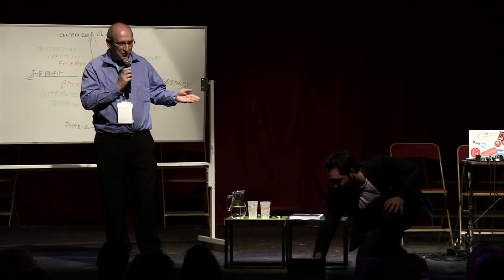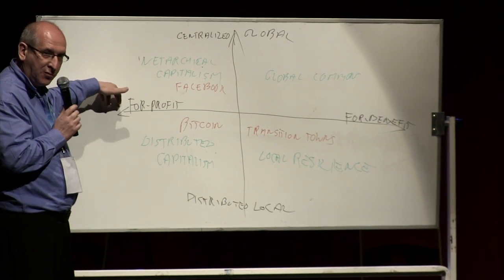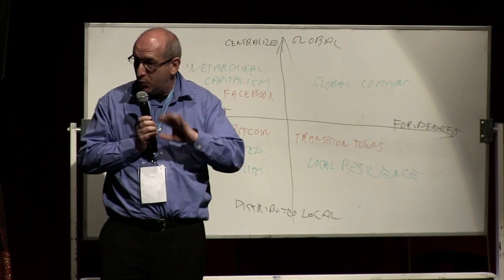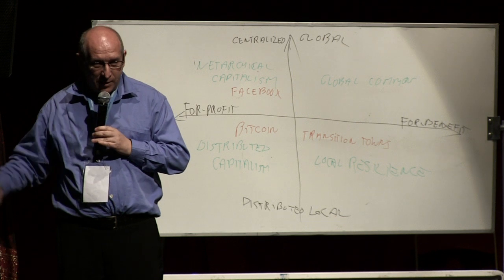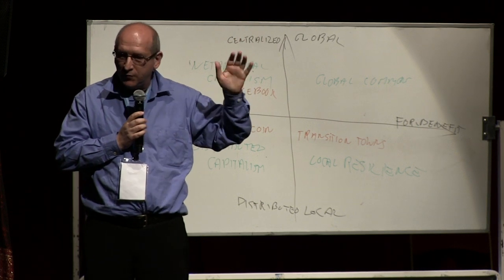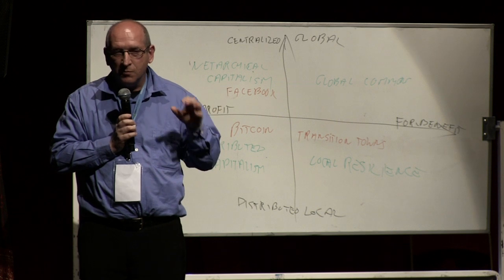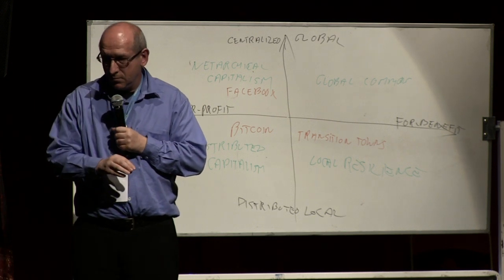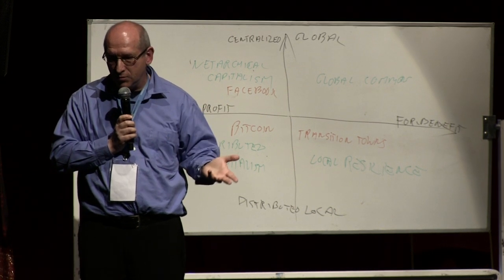Michel Bauwens: Four Scenarios for the Collaborative Economy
Closing keynote of the OuiShare Fest by Michel Bauwens, founder of the Foundation for P2P Alternatives, who introduces four prospective scenarios for the collaborative Economy.

Editing: Sébastien Loix
OuiShare